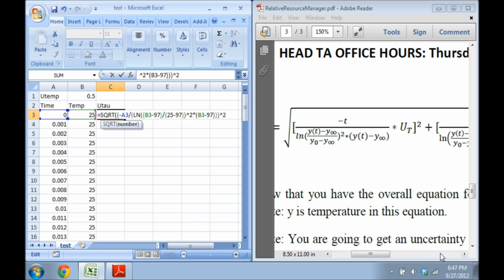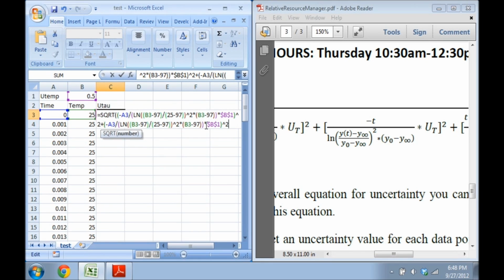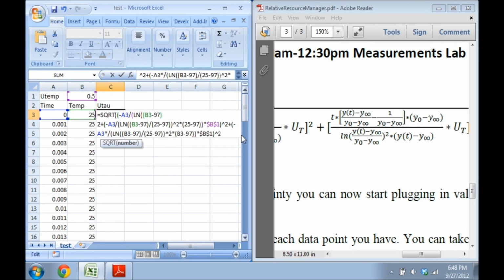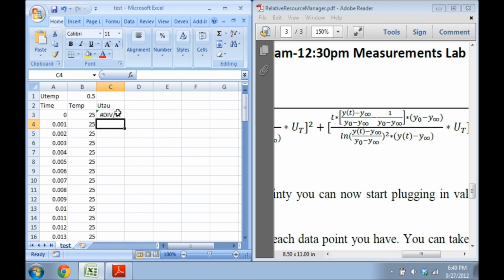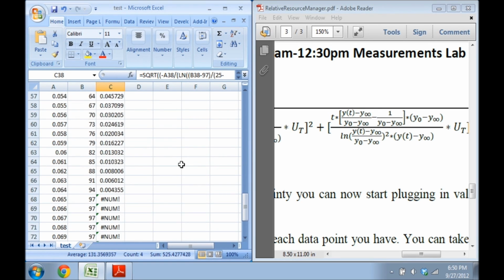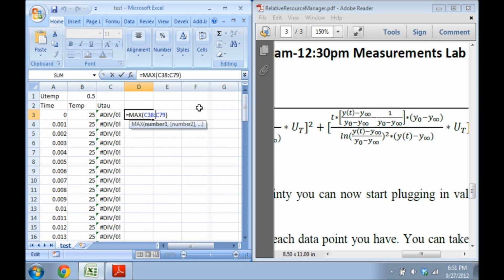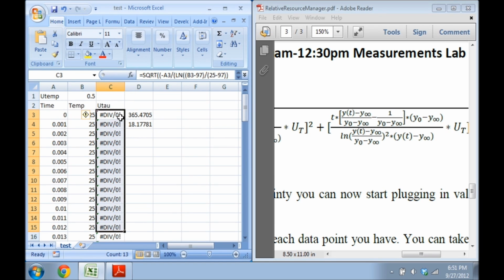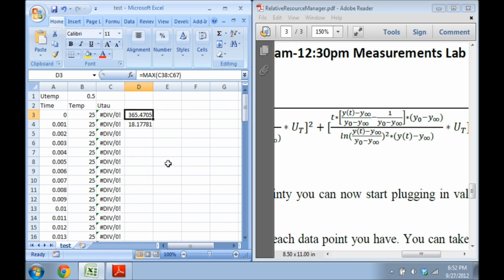Excel Uncertainty Calculation Video Part 2